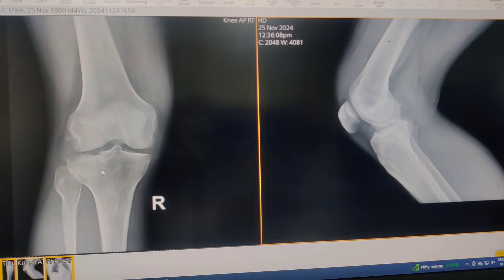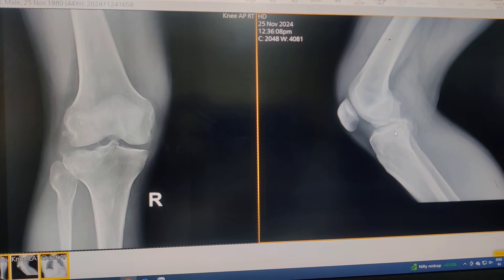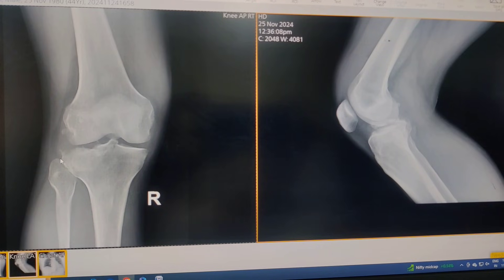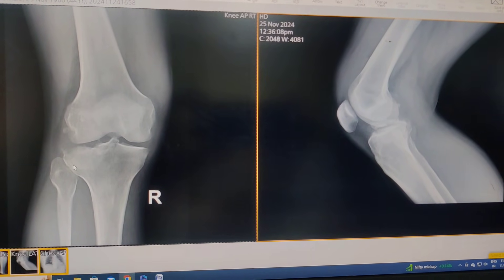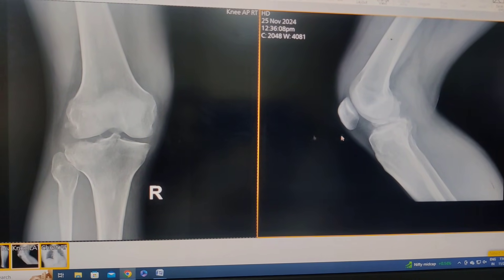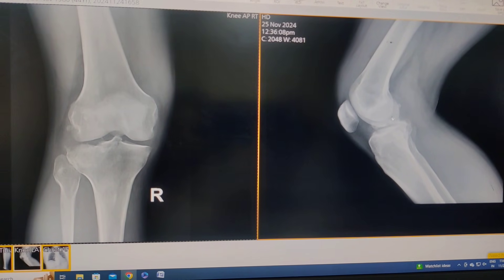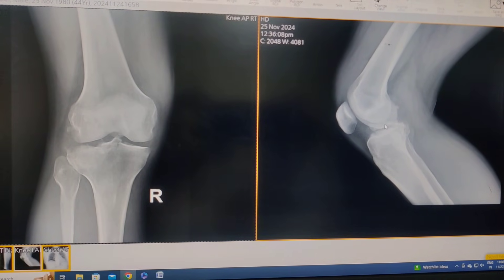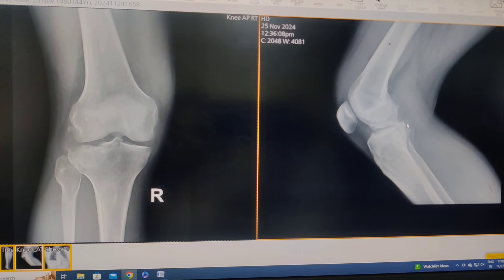Prone Posteromedial Approach Tibial Plateau for Posteromedial and Posterolateral Condyle Plating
This video demonstrates a posteromedial approach to proximal tibial in prone position.
If you have a posterior condyle tibial plateau fracture you can do plating of both posterolateral and posteromedial condyle with this single approach.